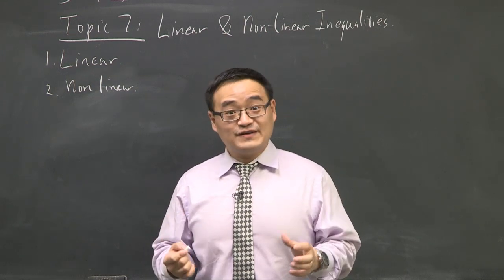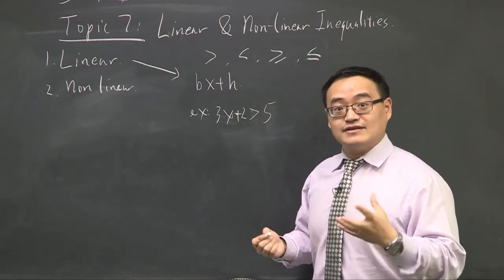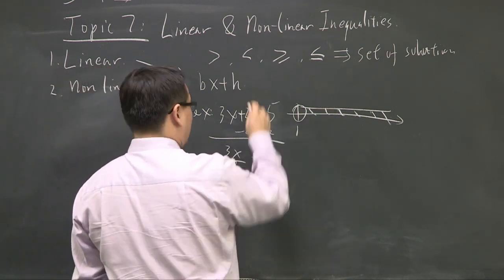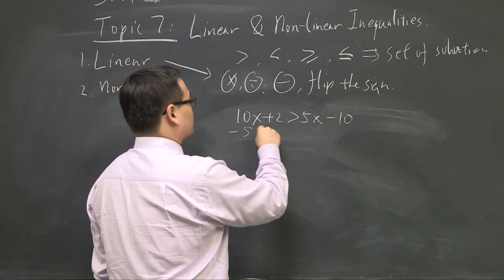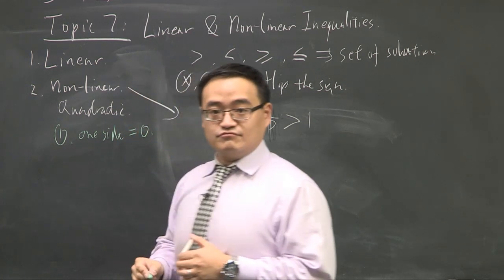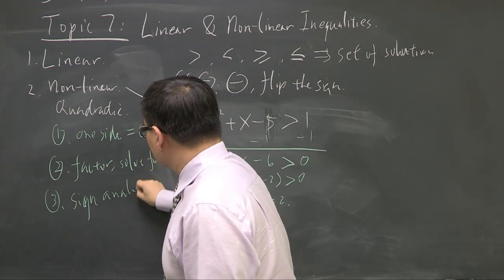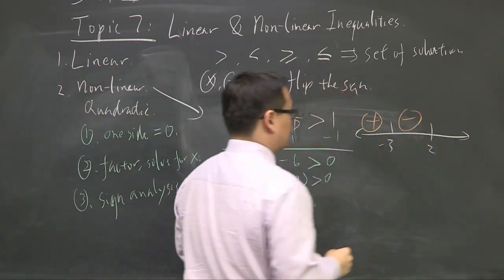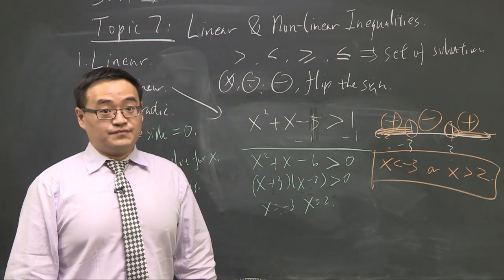L7 Linear and Nonlinear Inequalities